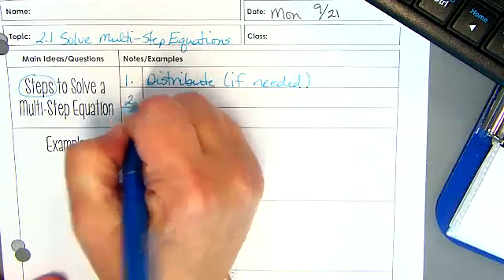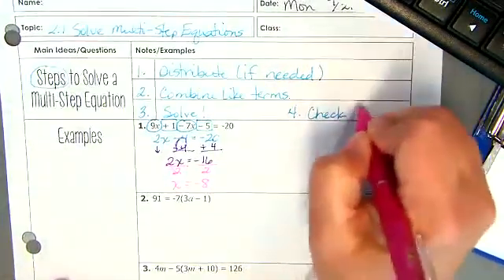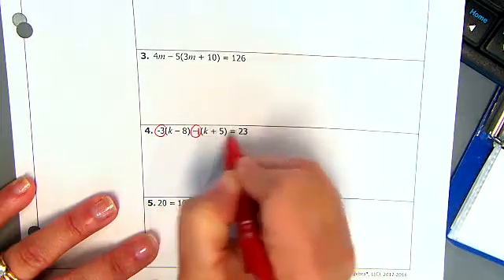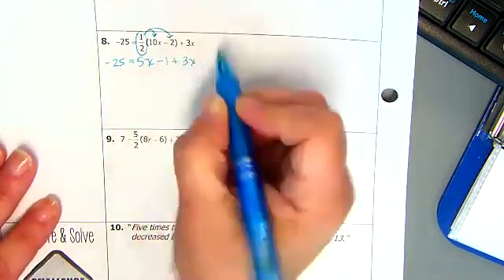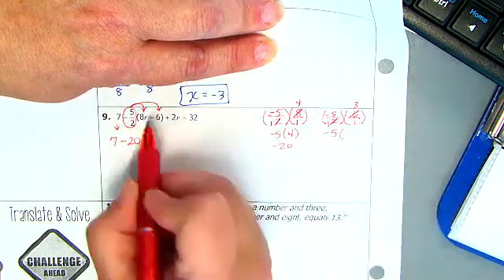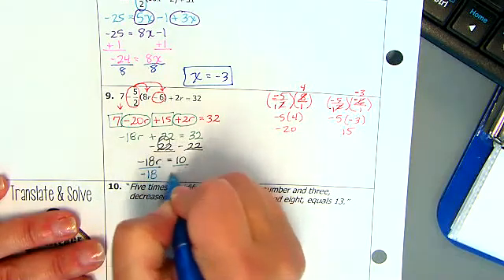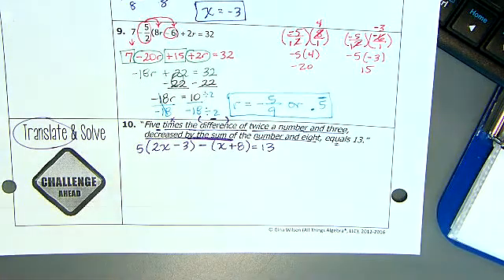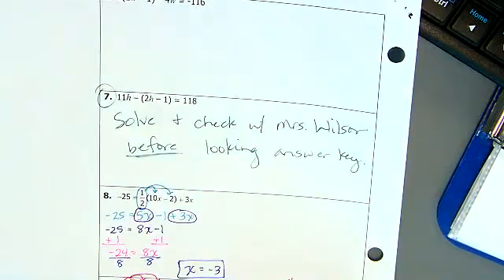Alg 2 1 Lesson Video Solving Multi Step Equations 2